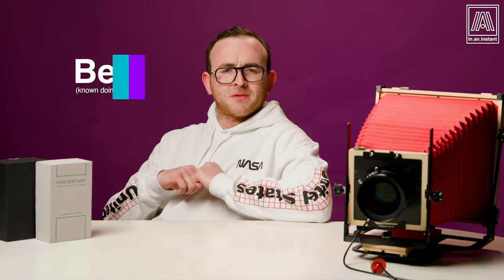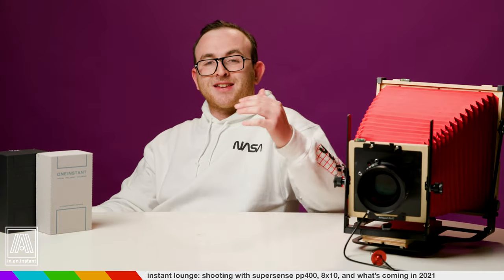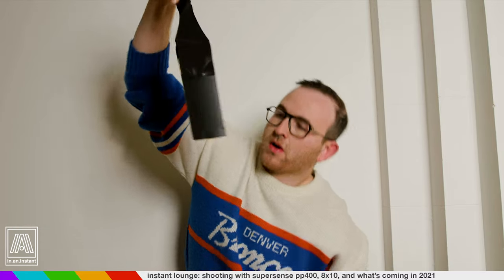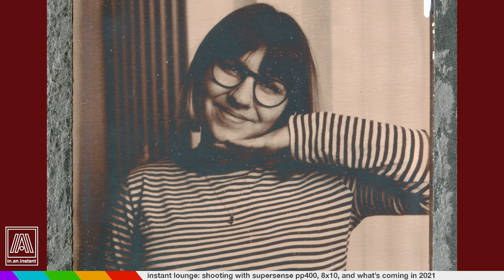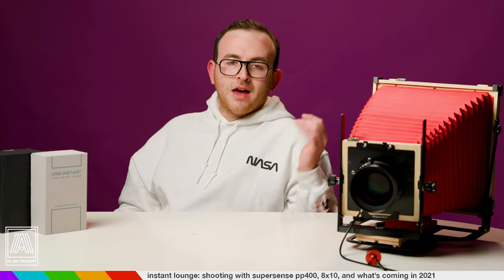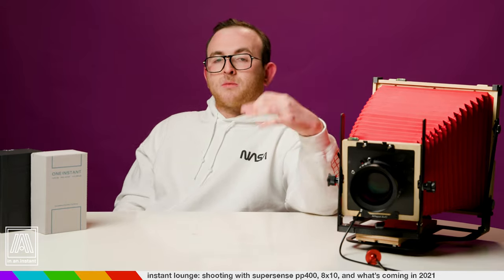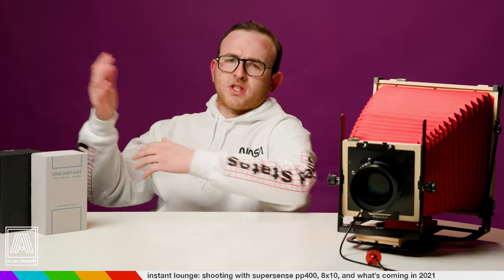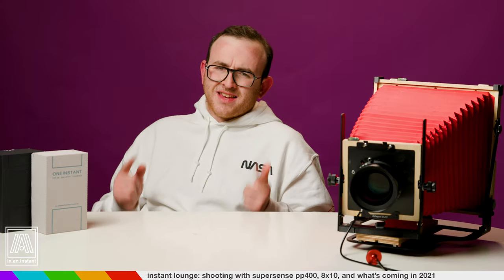Shooting Supersense B&W film, 8x10, and what's coming up in 2021 [Instant Lounge]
We kiss 2020 goodbye on this year-end finale - I show you some recent results with experimental Supersense film, my new 8x10 setup, and talk about what's to come in the new year!

Follow me on that Instagram